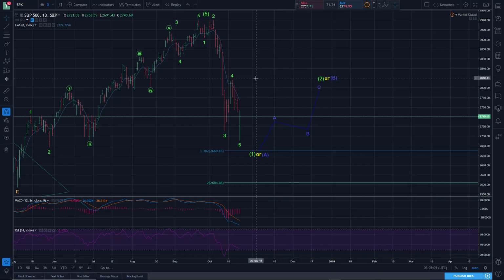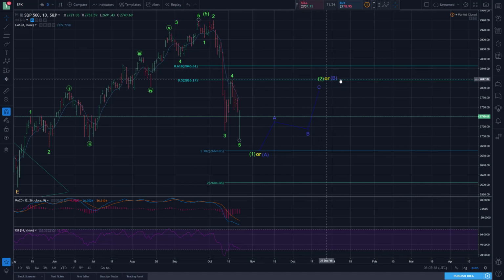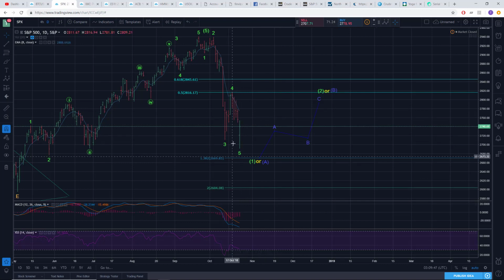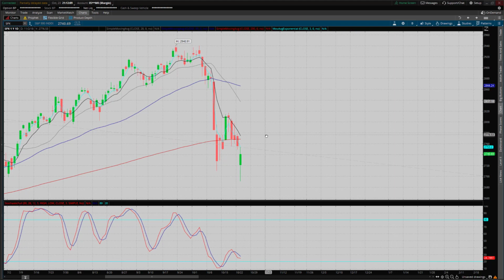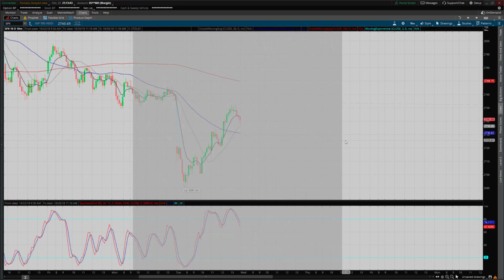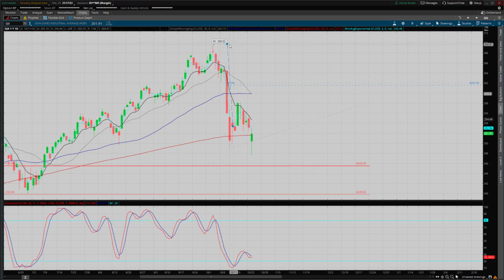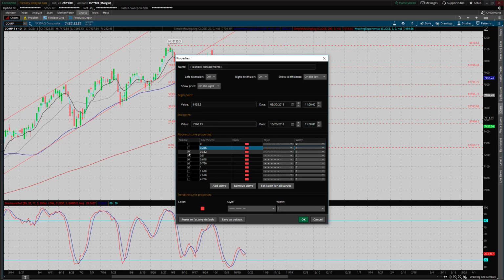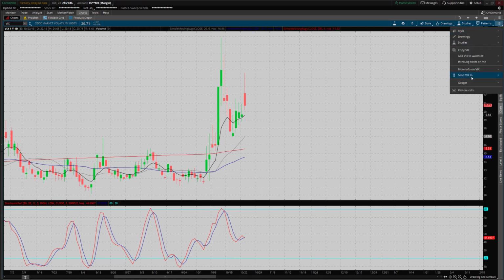SPX, NASDAQ, DOW, VIX, October 23/18